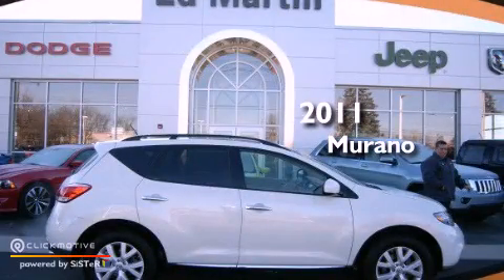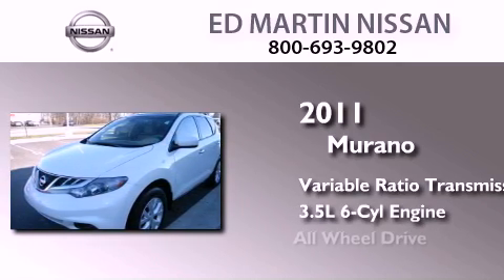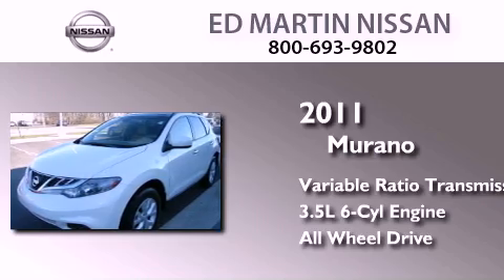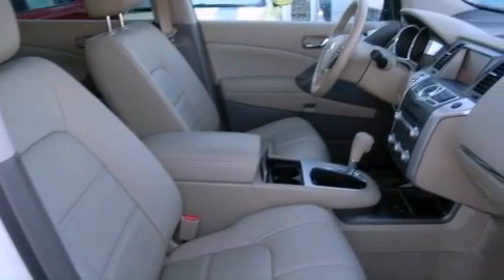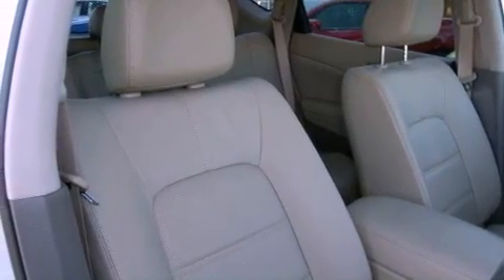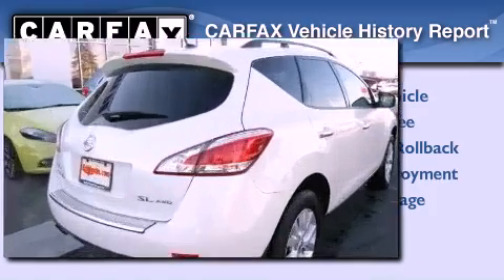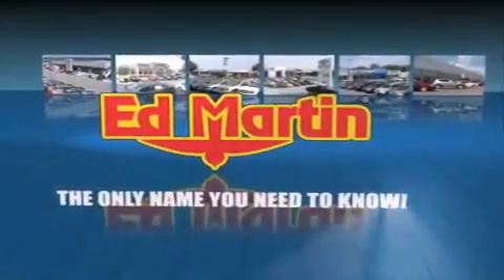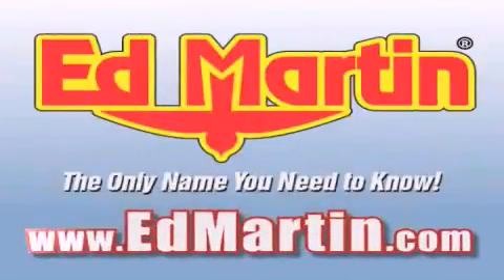2011 Murano Indianapolis IN 46219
Year : 2011
 Make :
 Model : Murano
 Engine : Gas V6 3.5L/
 Trans . : Variable
 Exterior : Glacier Pearl
 Miles : 17,464

 Stock : 1P4915